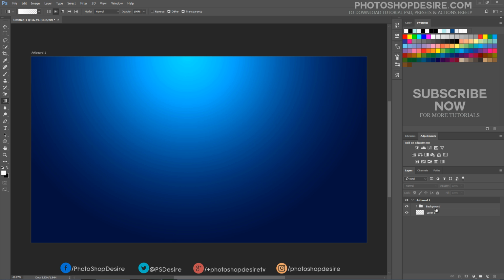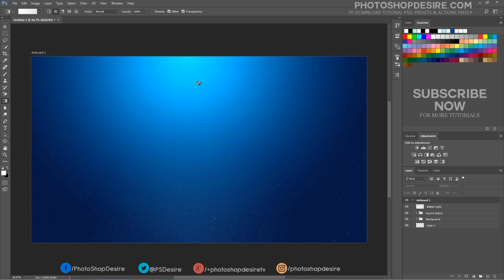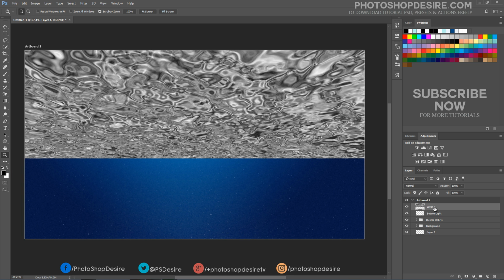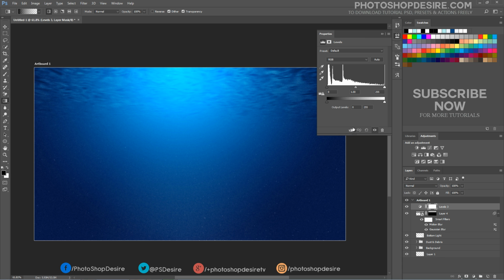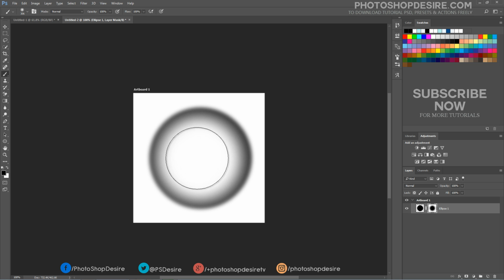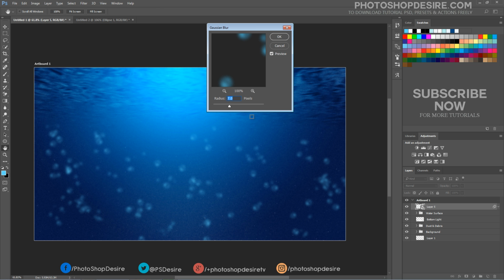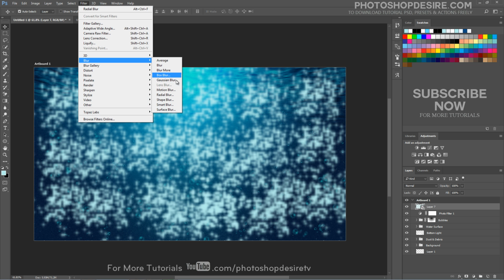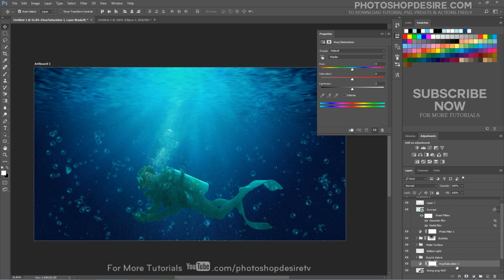Underwater Effect Manipulation - Photoshop Tutorial [Photoshopdesire.com]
In this tutorial I’ll show you how to use Photoshop filters to create an underwater effect manipulation background that you can use for your own artwork.

Create a new document, set size & fill it with any color you like.

Make a new layer on the top and fill it with cyan color.

use an curves adjustment layer to darken the canvas.

On this Curves layer mask, active the Gradient Tool. Choose radial Gradient to paint on the mask to reveal some light on the top

use a Levels adjustment layer to increase the contrast and light of the image.

we’ll add texture to scene. If you look closely at some underwater photographs, you’ll see the noise, debris, etc…

go to Filter - Noise - Add Noise

Go to Filter - Blur - Gaussian Blur & set the radius to 1.5px:

Change layer mode to Screen & reduce the opacity around 10% and we have a very soft noisy look.

To add some debris to scene, duplicate the noise layer and increased the opacity to maximum (100% )

Add mask to this layer & use a linear gradient tool & drag on the mask to reduce some noise on top parts as shown.

use a Levels adjustment with Clipping Mask to reduce the noise intensity.

To make light at the bottom, create new layer, use radial gradient tool to paint there. Change this layer mode to softlight.

Lower the layer opacity to around 50%

Now we’ll make the water surface.

Make new layer on top & fill it with black. Go to Filter - Render - Clouds

choose Filter - Sketch - Chrome

Apply a Gaussian Blur of 1px to this effect.

Apply Motion Blur.

Use a layer mask to soften its edges.

Change this layer mode to Soft Light.

use Levels to refine the contrast of this effect.

On this layer mask use a gradient tool to reduce the Levels influence.

we’ll make some bubbles now. Create a new document & fill it with black.

Use the Elliptical Tool to draw a circle and fill it with black.

Soften this circle with a Gaussian Blur of 7px:

Add a mask to this layer and use a soft black brush to erase inside the circle and leaves some edges visible.

use a white brush to make two highlights at the edges of the bubble

Go to Edit - Define Brush Preset.

Come back to our main background

choose bubble brush.

Create new blank layer. Set the foreground to cyan

Paint some bubble on the background

apply a Gaussian Blur to it to add some depth to the scene.

Use a layer mask to reduce some bubble visibility.

Add a Photo Filter to change the background color

In next step we’ll make some light rays coming from top of the water

Make a new layer on the top and use the soft brush to make several selections with the color

apply a radial Blur to it with zoom method.

Apply a Gaussian Blur also to soften edges.

change this layer mode to Soft Light or overlay which suits best to your artwork.

Final step add some more light at top of the light and change this layer mode to Soft Light.

I already made a scuba diving cutout to place it in the artwork.

Place it above the background group.

Use hue/saturation layer to adjust the colors

Softwares Used:
Photoshop cs5, cs6, cc 2014, 2015,2017
After Effects cs5
Camtasia Studio

This video tutorial is also related to queries mentioned below:
Making Creative Under Water Manipulation Scene Effect In Photoshop
Under Water Surreal Manipulation Photoshop Tutorial
Underwater Scene - Photo Manipulation Tutorial
Surreal Fantasy Photoshop Manipulation Tutorial
Beautiful Underwater Scene: Photoshop Tutorial
Underwater Photography
Create an underwater scene in Photoshop
How To Make An Underwater Effect
Create a simple underwater scene in Photoshop
How to draw a Beautiful Underwater Scene
Concept Art Tutorial | Photoshop Photo Manipulation
Learn How To Create A Realistic Underwater Effect In Photoshop
How to Create a Surreal Underwater Scene With Adobe Photoshop
Create a Fantasy Underwater Scene with Photoshop
Creating an Underwater Effect
Water Effect Photoshop Tutorials and Brushes
how to make an object look underwater in photoshop
underwater photo effect
photoshop underwater color correction
underwater texture photoshop
how to photoshop someone underwater
underwater text effect photoshop
make some light rays coming from top of the water
how to create bubbles in photoshop
how to create noise and debris in photoshop